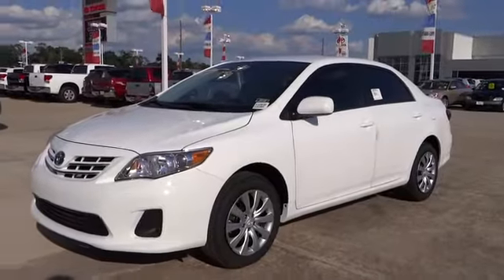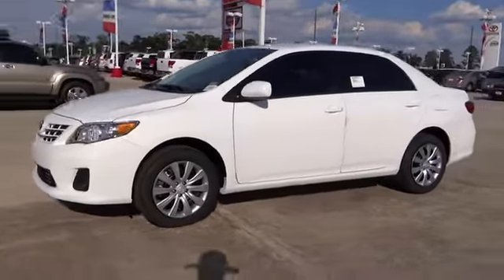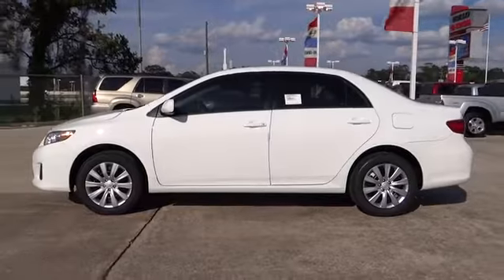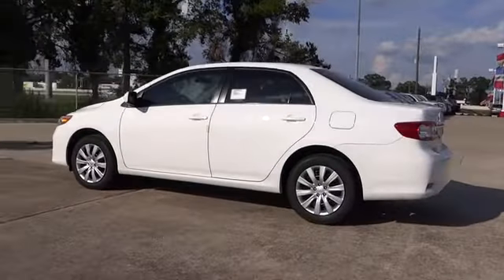2013 Toyota Corolla Conroe, The Woodlands, Spring, Tomball, Houston Conroe TX 214297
2013 Toyota Corolla LE - Stock#: 214297 - VIN#: 5YFBU4EE4DP214297

Gullo Toyota
500 I-45 South